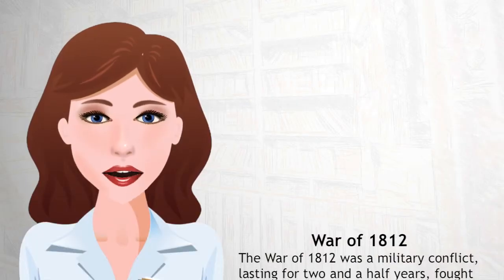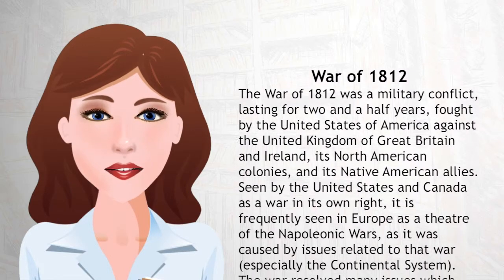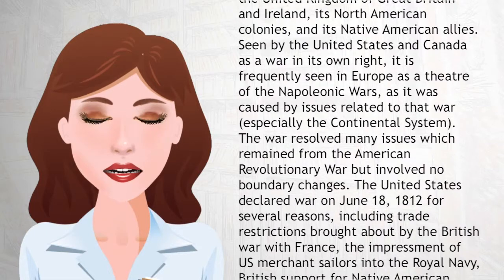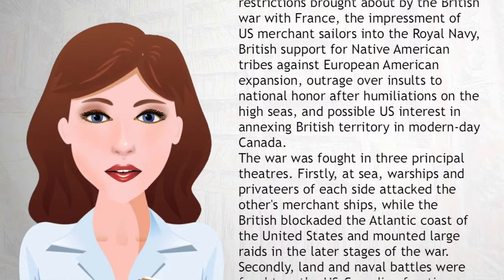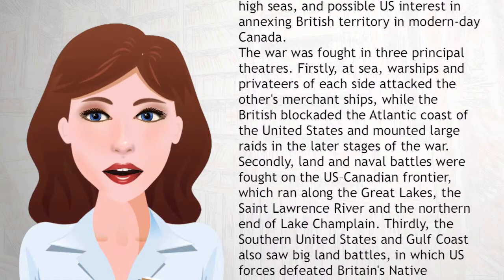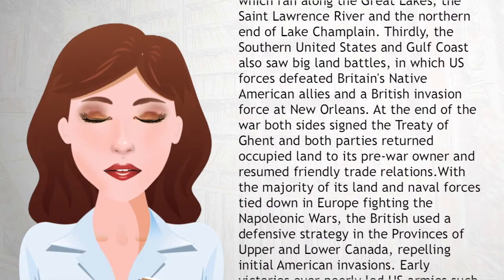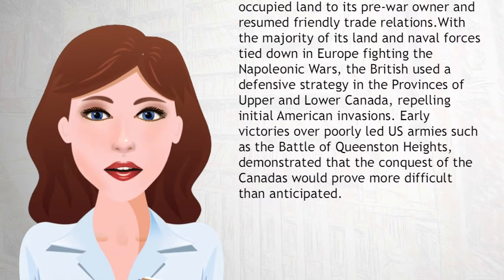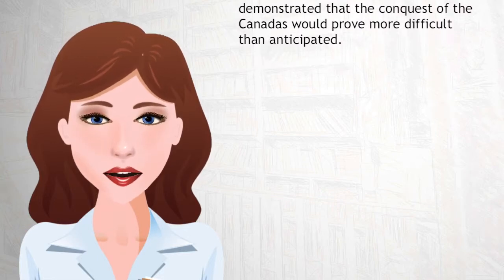War of 1812 - Wiki Videos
The War of 1812 was a military conflict, lasting for two and a half years, fought by the United States of America against the United Kingdom of Great Britain and Ireland, its North American colonies, and its Native American allies. Seen by the United States and Canada as a war in its own right, it is frequently seen in Europe as a theatre of the Napoleonic Wars, as it was caused by issues related to that war (especially the Continental System).